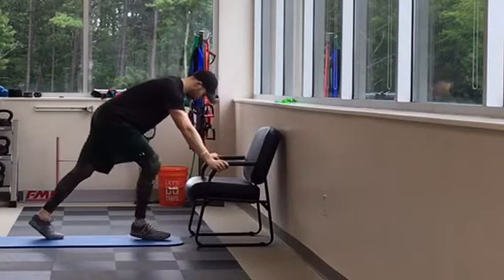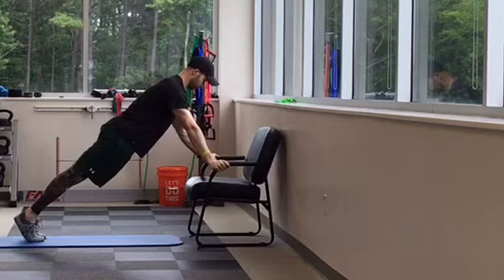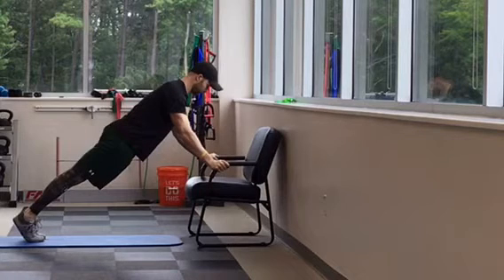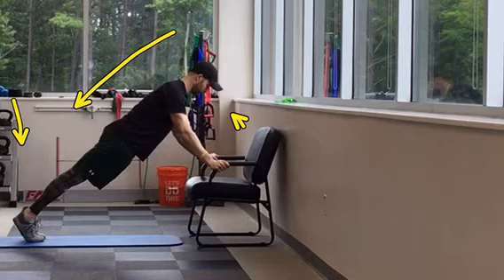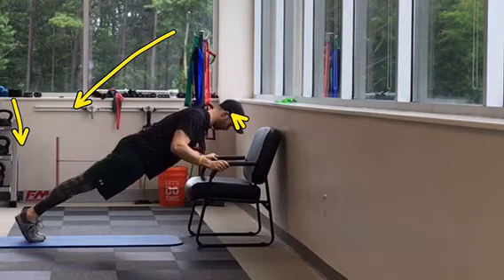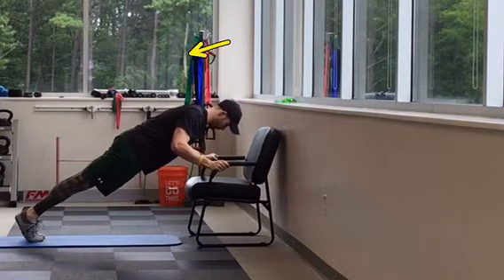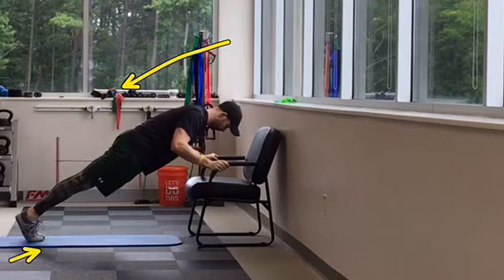Elevated Front Plank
Start by holding onto an elevated object and assuming a plank position: feet hip width apart, weight forward on your toes, glutes squeeze with hips tucked,  chin tucked in, and back flat.

Keep your body tight, core engaged, and remain as still as possible for the duration of the exercise.